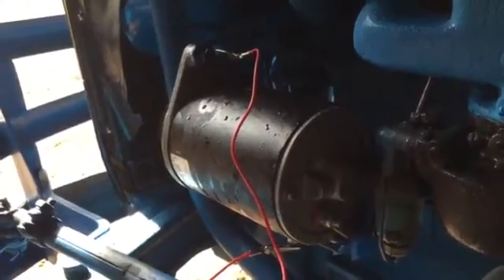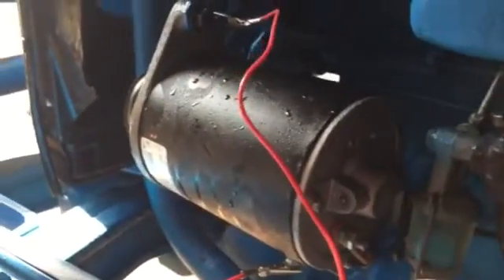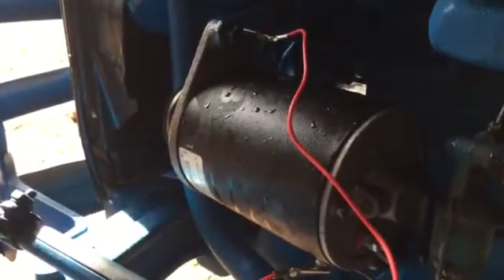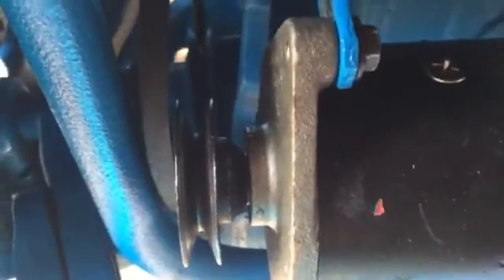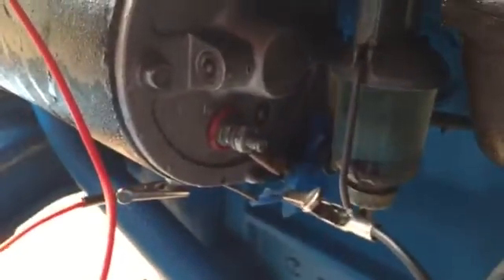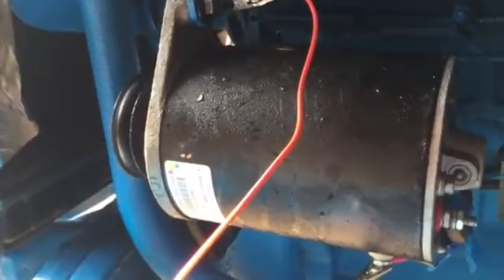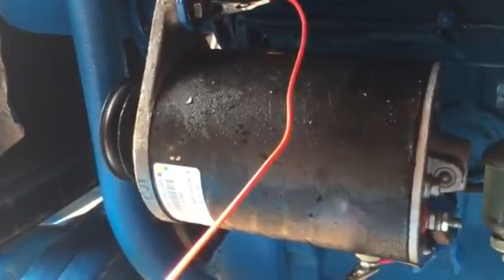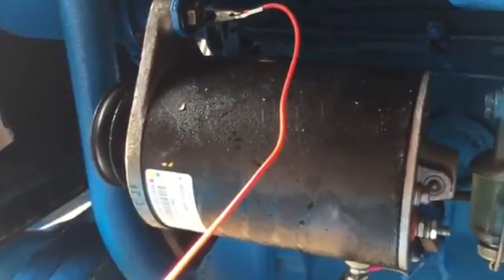Performing a Motoring Test on a Good 6 Volt Tractor Generator (Follow Up)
This is a follow up to my video, Troubleshooting a Problem in a 6 Volt Charging System on a Ford 2000 Tractor.

In this video, I show a good 6 volt generator's outcome with the motor test. It is a quick and easy way to tell if your generator has the potential to produce current. As always, remember to work safe and use personal protective equipment such as safety glasses and gloves. Since this procedure can produce electric sparks, remember to keep all flammable liquids, fumes, and materials away.